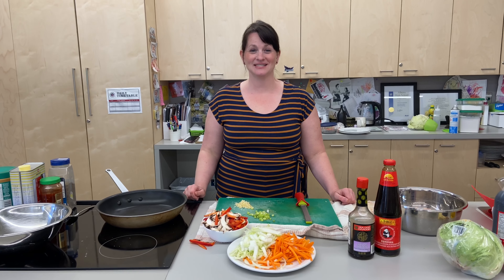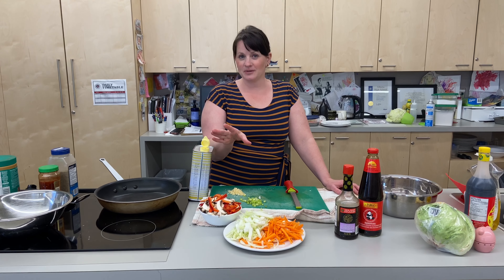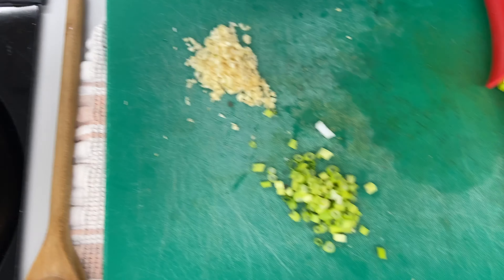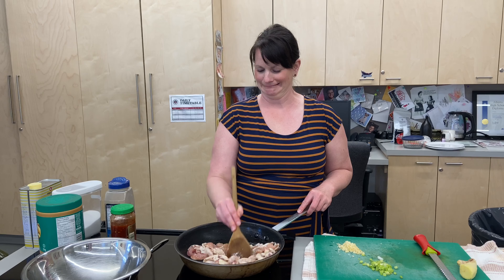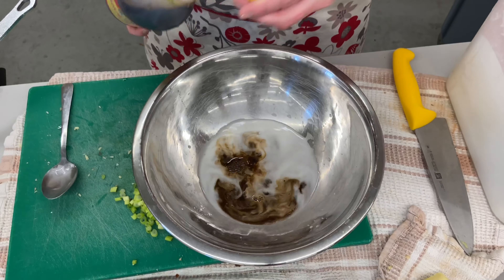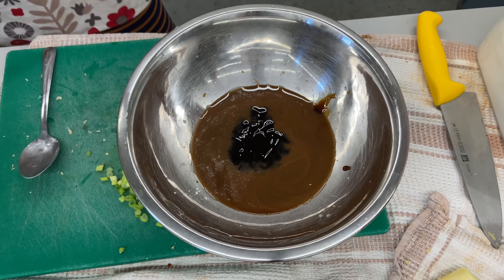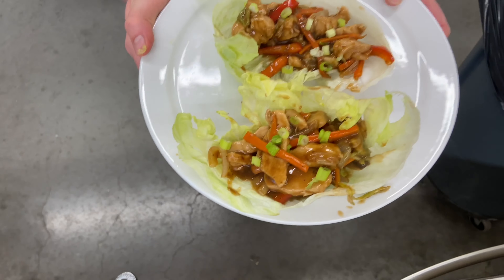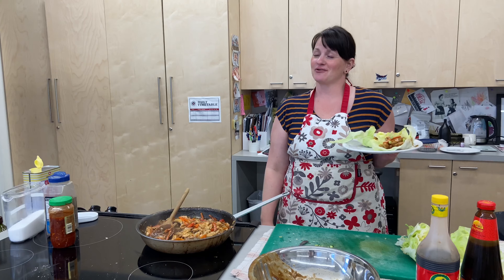Asian Chicken Lettuce Wraps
Another addition of healthier pandemic cooking! This is a versatile recipe that can be eaten along side any type of veggie or carb!